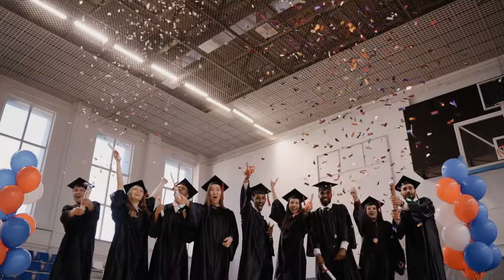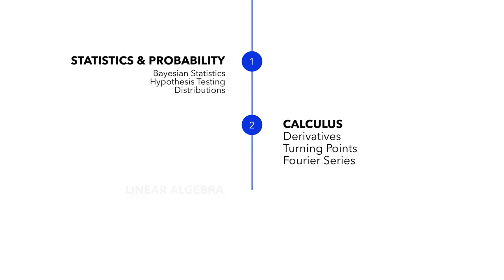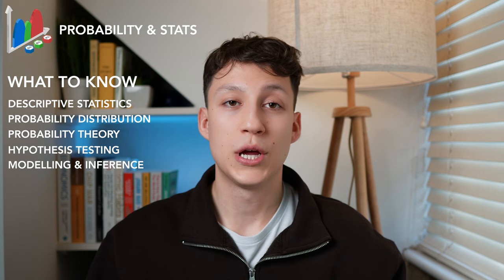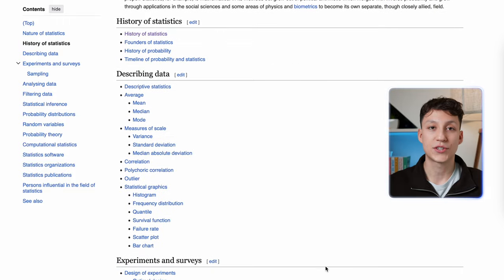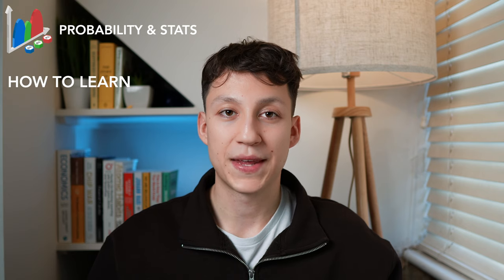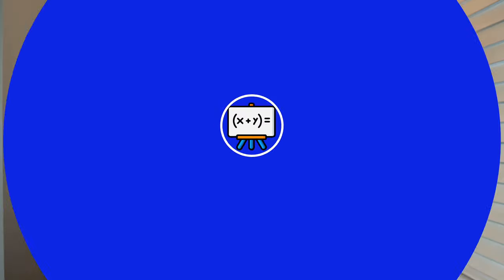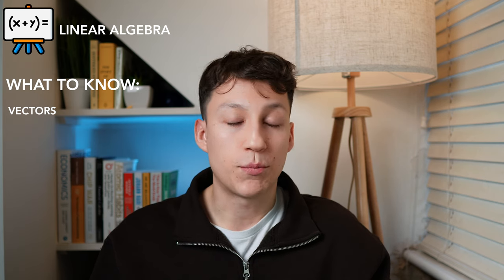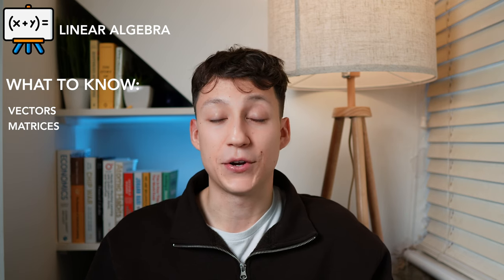How to ACTUALLY Learn the Math for Data Science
In this video, I am going to explain to you the ACTUAL maths you need to be a data scientist.

TIMESTAMPS:
0:00 Intro
0:41 What To Learn
2:18 Probability & Statistics
6:11 Calculus
9:10 Linear Algebra